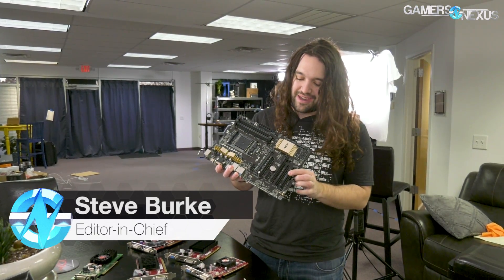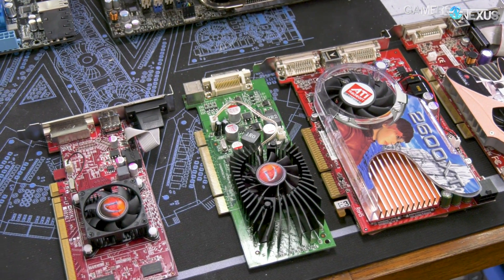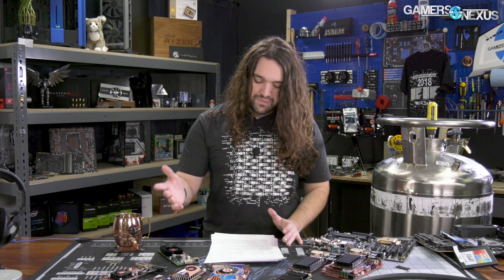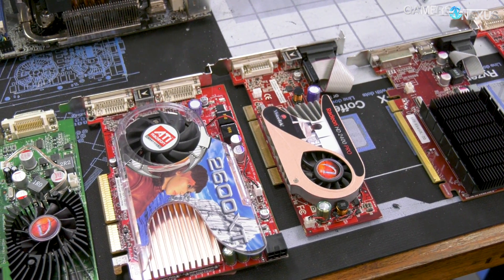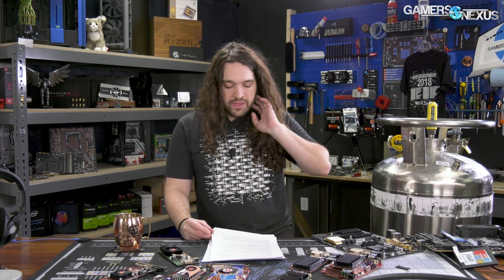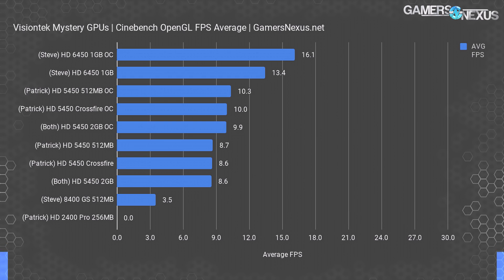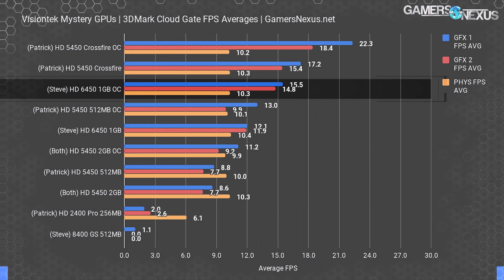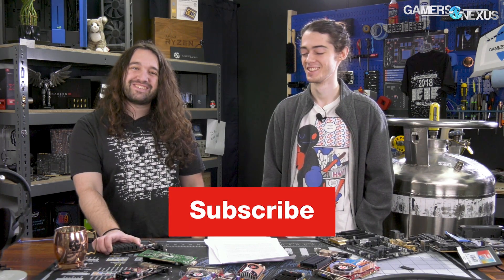Buying a Mystery Box of $5 GPUs from Visiontek | ATi Benchmarks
We bought a Mystery Box of 8 GPUs for $5-$10 each, then decided to benchmark all of them in a Battle Royale. Features 5450s in Crossfire, even!
Ad: Buy Gigabyte's Z390 Master motherboard on Amazon)

Our list of old-but-new GPUs includes the following:

- HD 5450 (Crossfire)
- HD 5450 2GB
- HD 5450 512MB
- HD 6450 1GB
- HD 2400 Pro 256MB
- 8400 GS 512MB
- Radeon X1300
- Radeon HD 2600 XT

Host: Steve Burke, Patrick Lathan
Editorial, Testing: Patrick Lathan
Video: Andrew Coleman